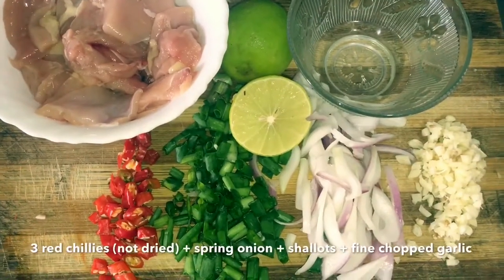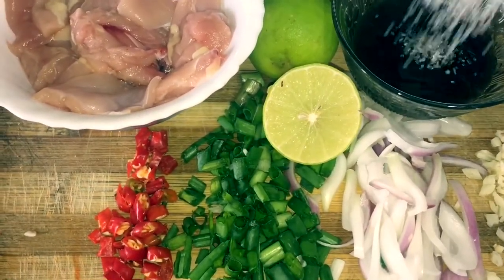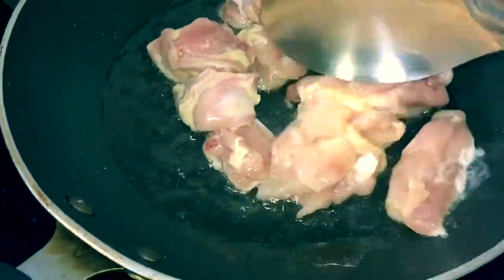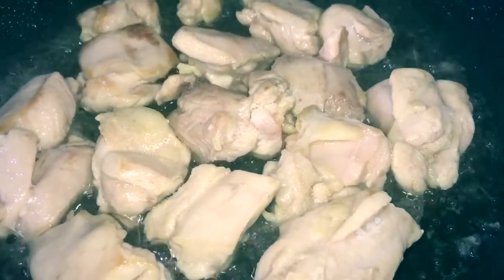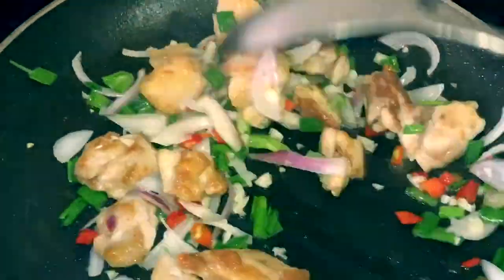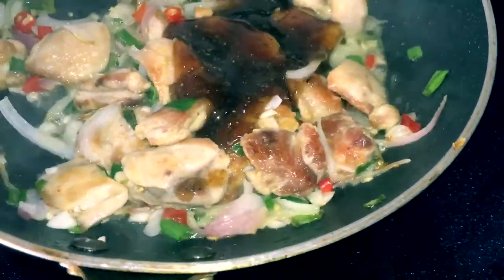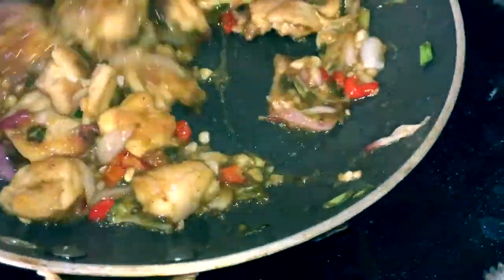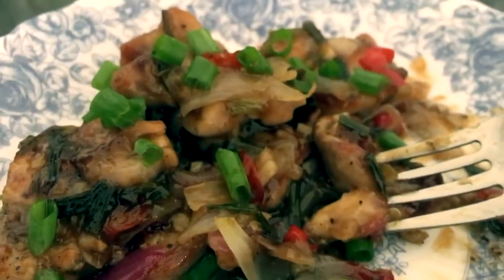LEMON CHICKEN ! Hot sweet & sour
This recipe is inspired from Vietnamese lemon grass chicken .
This is now my favourite dish made till date. Easy , simple and yummy .

Ingredients-
200gm Boneless chicken thigh
3- red chillies (not dry)
3- shallots
Spring onion
Fine chopped garlic
Lemon juice (1 lemon)
Sauce - oyster / fish sauce +1 tbl spoon sugar + 1/2 table spoon pepper.

Method .
Fry the chicken in a pan or Wok.
One chicken is golden brown Add chillies , spring onion , shallot and garlic.
Mix all together and add lemon juice and later add then sauce .

Mix all let it saute and your yummy dish is ready to be served.